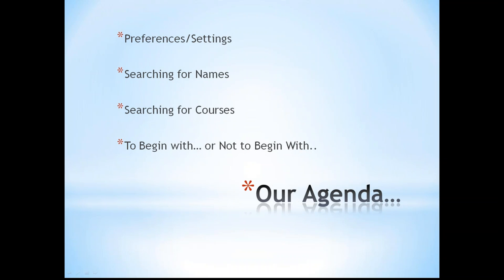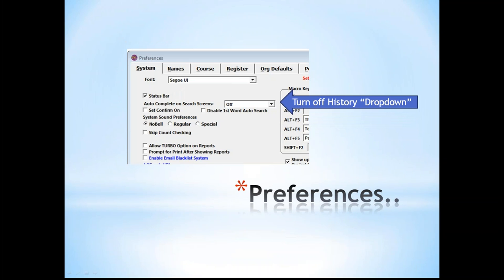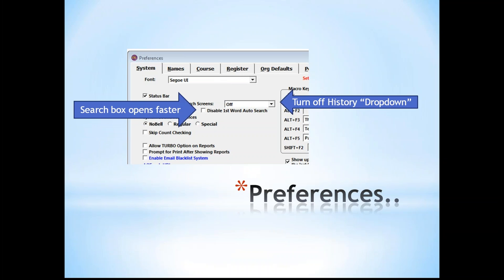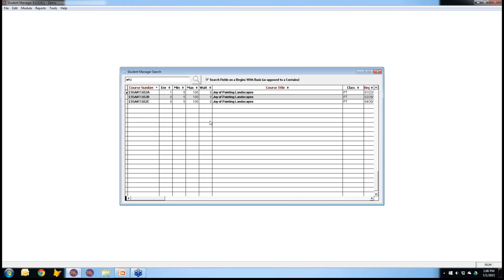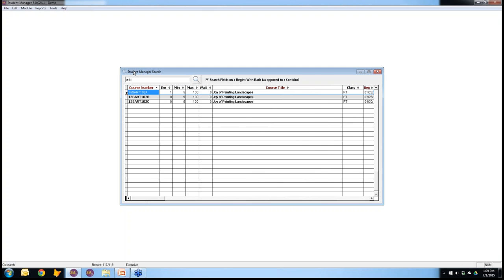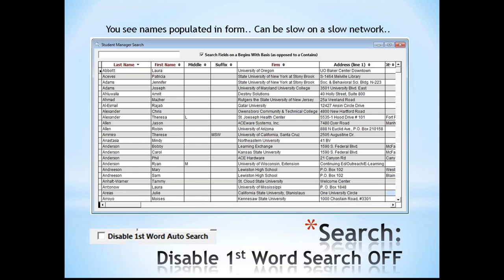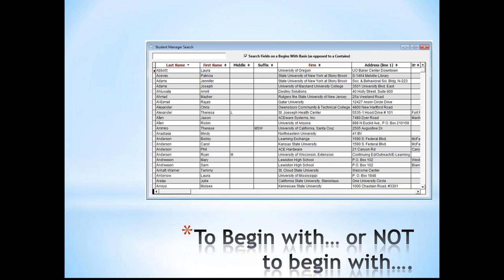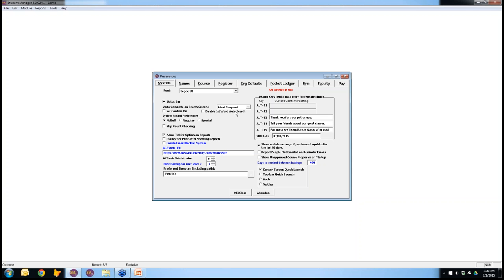Optimizing Student Manager 8 Searches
How to optimize searching in Student Manger 8.0.